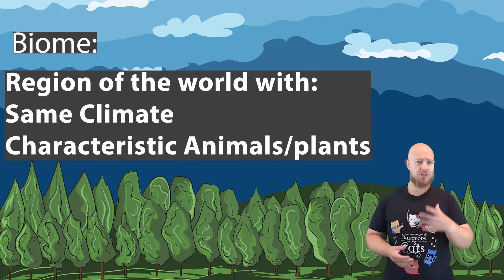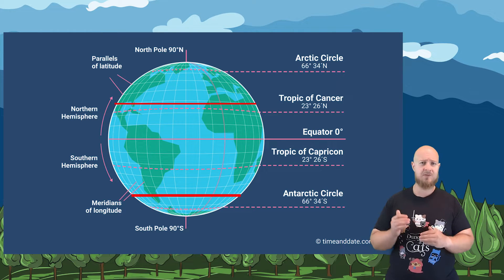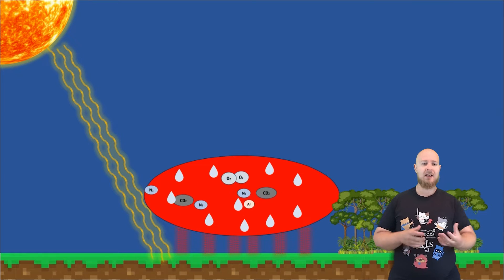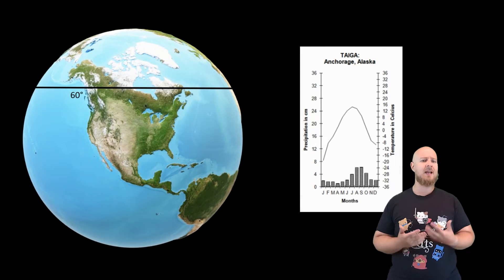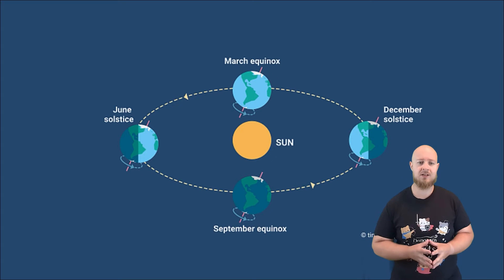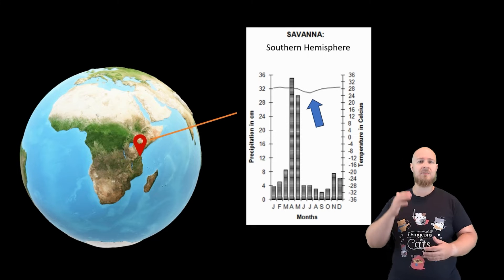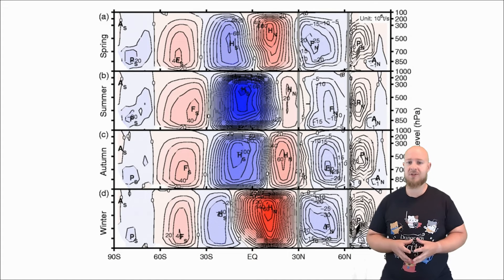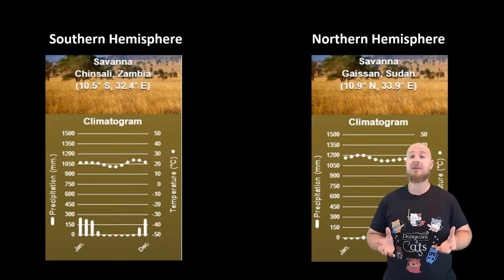APES Deep Dive: Geography and Climate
This is the Deep Dive into all the ways geography impacts climate. This video connects to topics in Unit 1 and Unit 4.